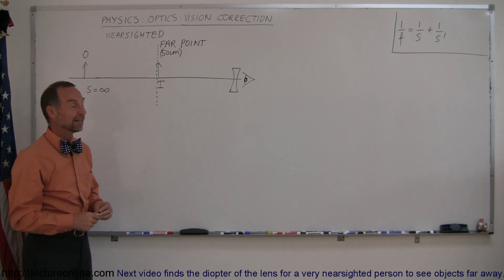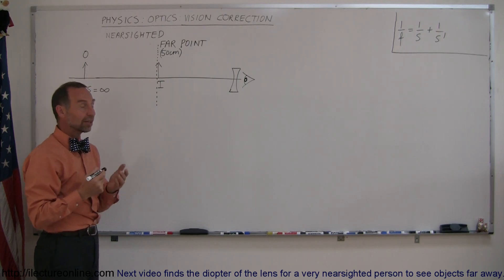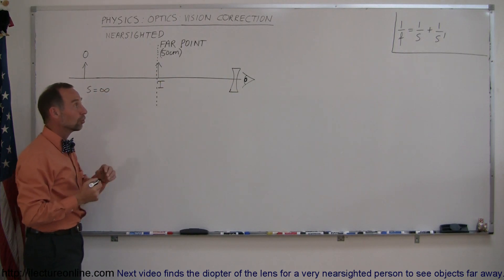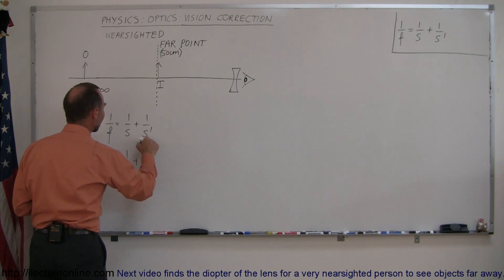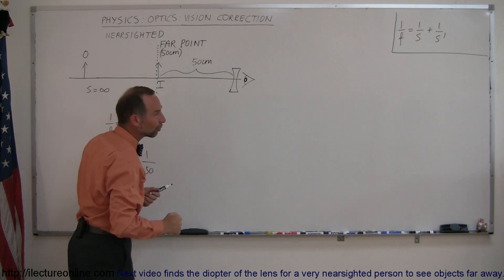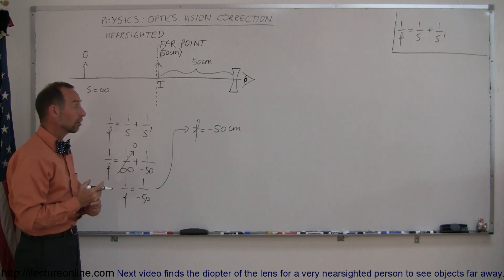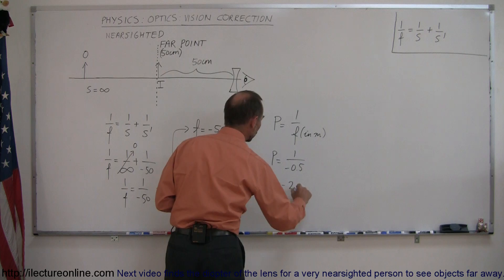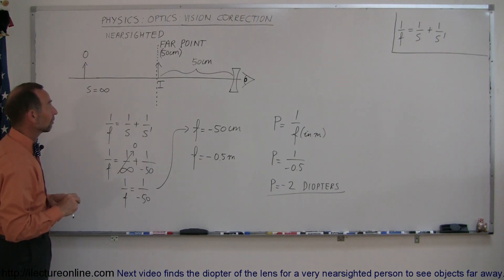Physics - Optics: Vision Correction (2 of 5) Nearsighted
In this video I will show you how to find the diopter for a nearsighted person looking at something far away.